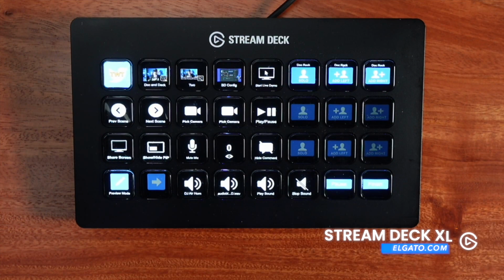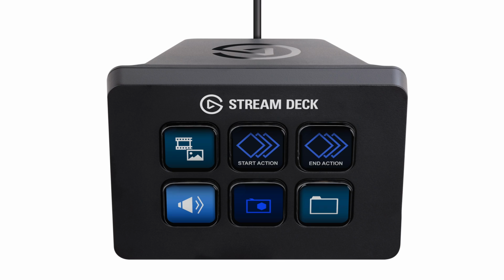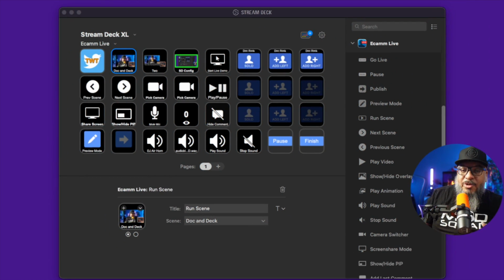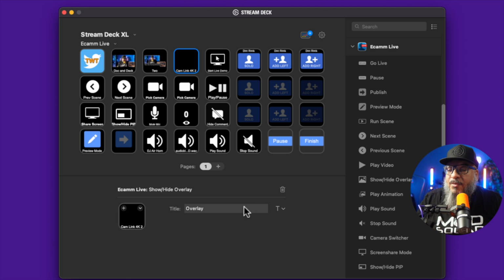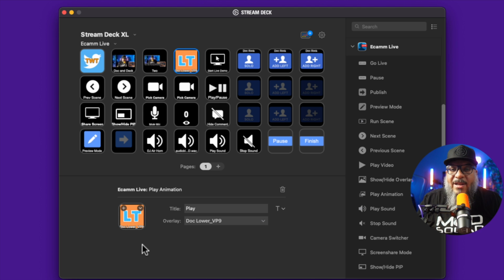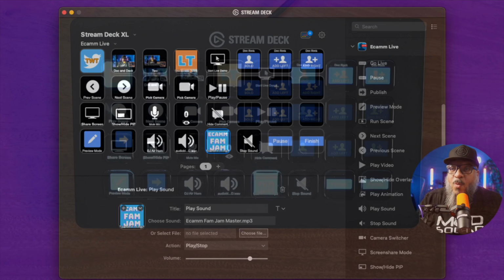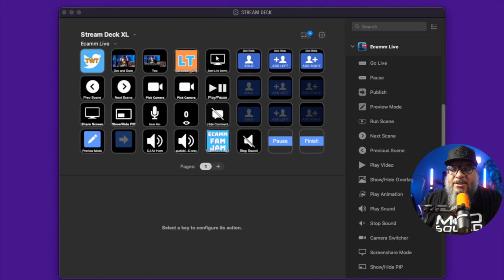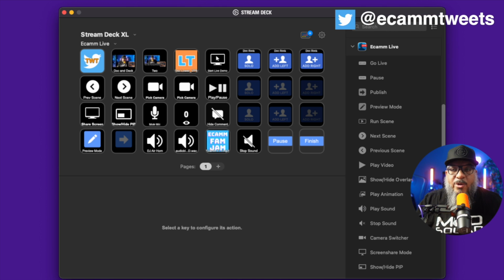How to Use the Stream Deck with Ecamm Live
Elgato's Stream Deck is a great way to control your Ecamm Live broadcasts and videos. And there's a lot that you can do with it from changing cameras, to switching scenes, to triggering sound effects, muting, and everything in between.

In this Feature Friday tutorial, Doc Rock shows you how you can use your Stream Deck (no matter what size!) to be more efficient and professional.